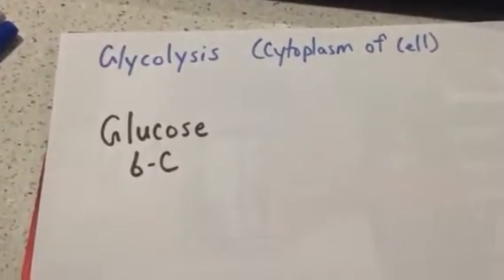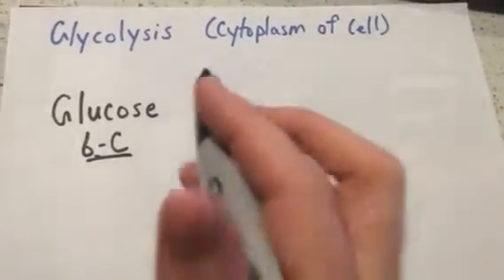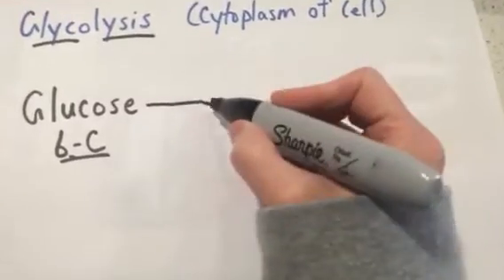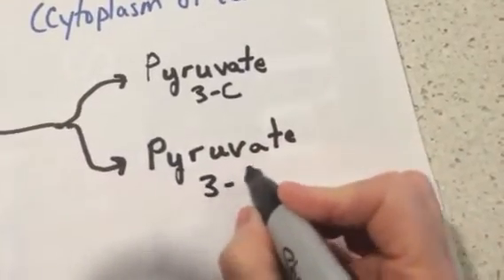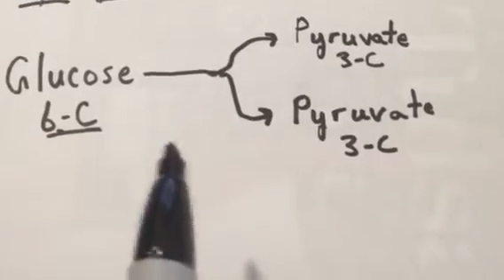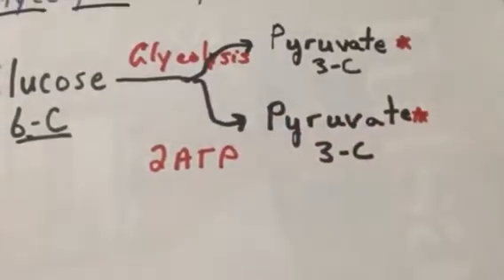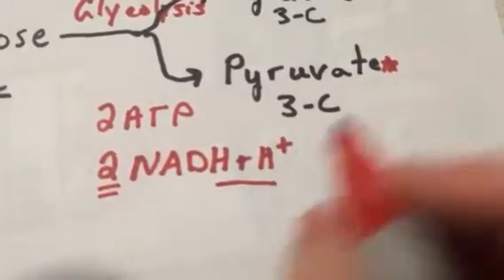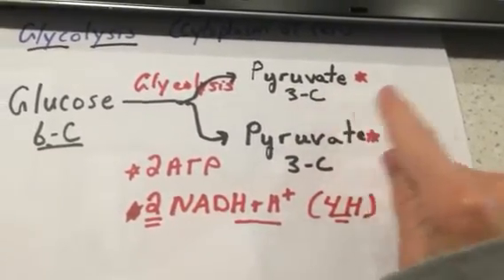Cell respiration 2